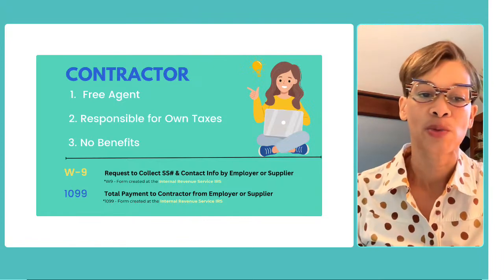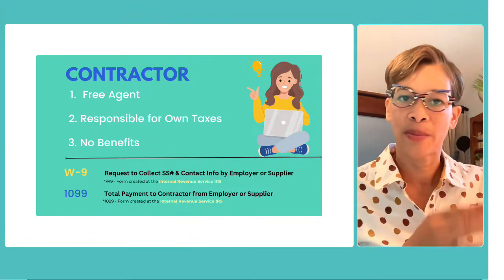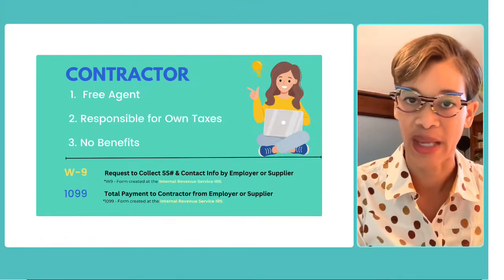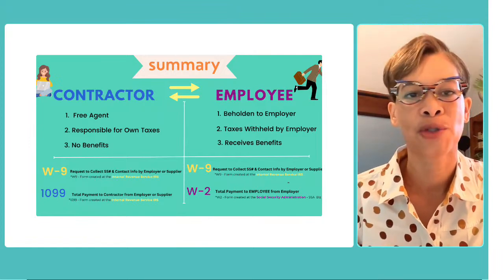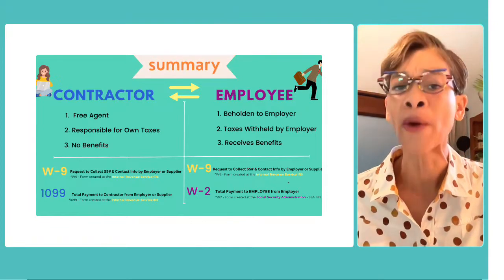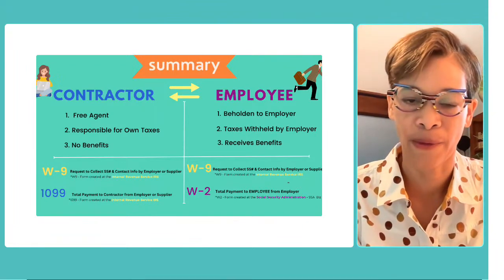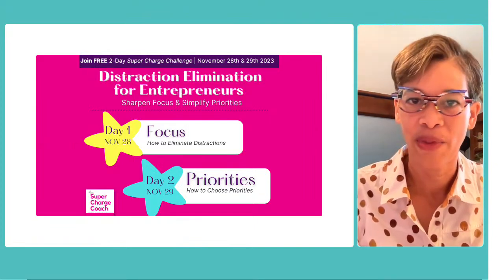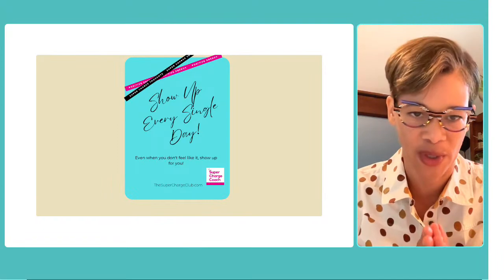What is the Difference between a Contractor & Employee - Q&A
Today's video is about What is the Difference between a Contractor & Employee - Q&A and a #1099

2) Join The Super Charge Club - Only US$7/Month

3) Order Book “The Little Girl’s Guide to Entrepreneurship” - What I Know Now That I Sure Wish I Knew Then”

5) Get Super Charge positive affirmation merchandise - t-shirts/mugs/stickers+more

for your favorite travel and tech cases.

1) Ecamm - Video recording and broadcasting production (plus cool sound effects) (for MAC Only)

4) Canva - Design center for 99% of my graphics and presentation